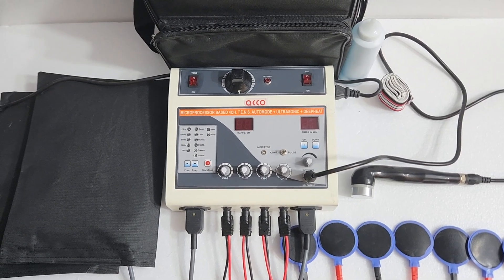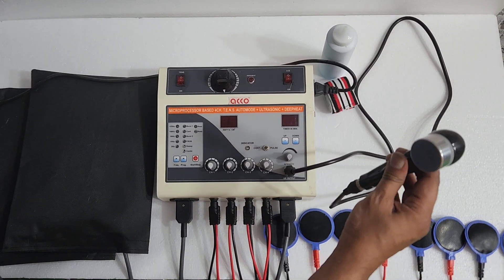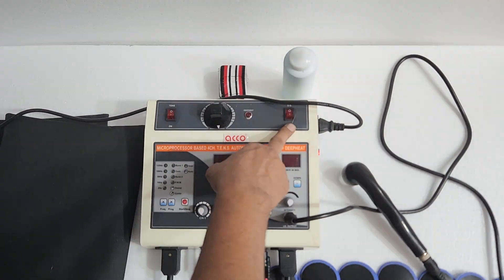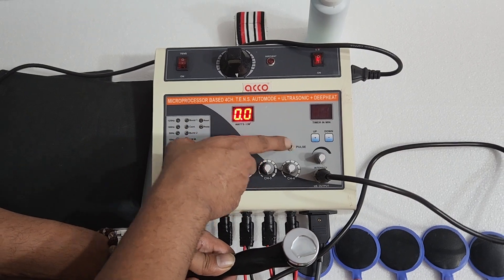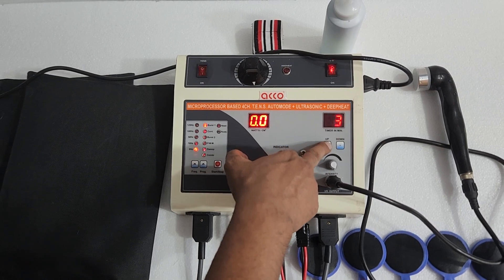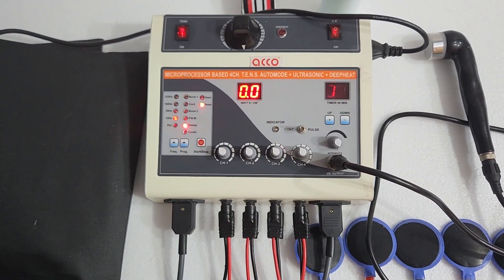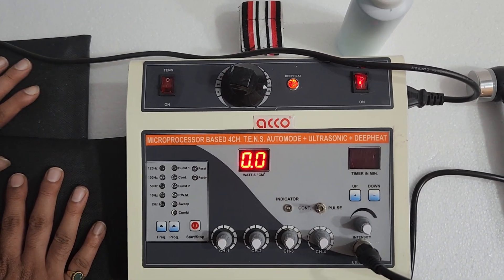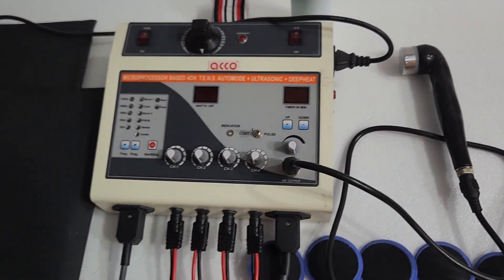CM24 acco Physiotherapy Combo Machine Tens 4ch + US1Mhz+ Deep Heat- MedicalBazzar